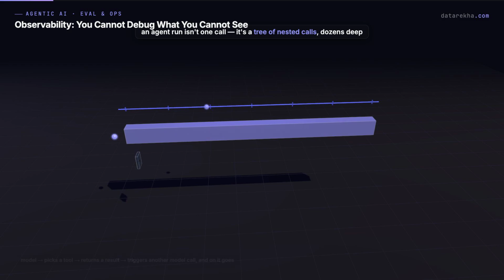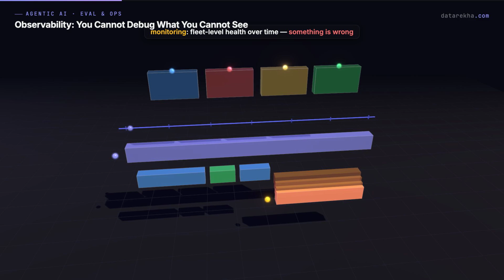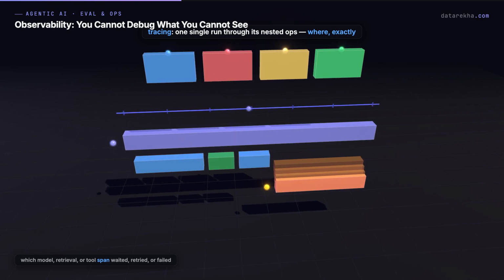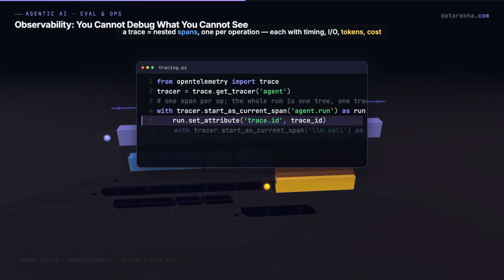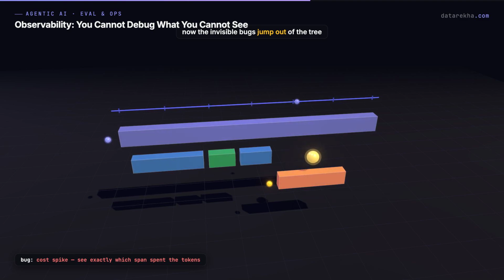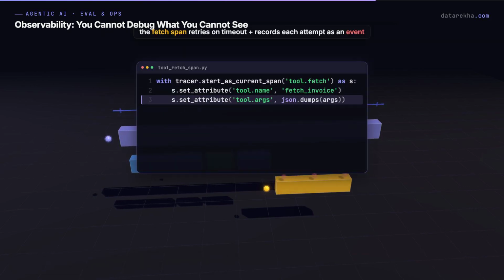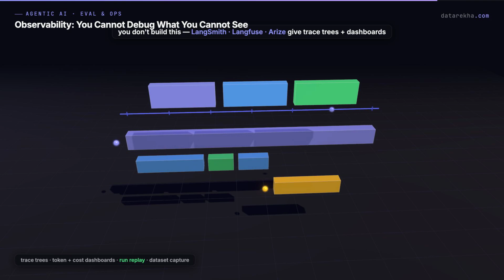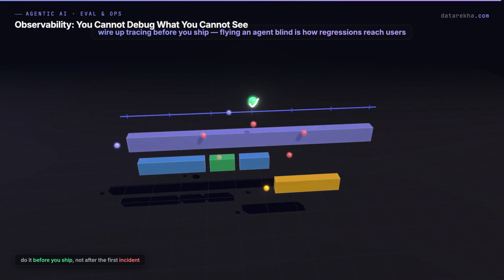Agent Observability — Trace Every Thought, Tool Call and Failure | datarekha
Your agent gave a wrong answer, or cost five dollars, or hung for thirty seconds, but you open the logs, read the final output, and it tells you nothing about why, because an agent run is not one call, it is a tree of nested calls sometimes dozens deep. The core idea is that to debug an agent you have to see the whole run, not the final line, and that is what a trace gives you. First separate two words: monitoring aggregates health across many runs, request rate, error rate, p95 latency, cost, and tells you that something is wrong, while tracing follows one run through its nested spans and tells you where. In practice they pair up. A trace records the full execution as nested spans carrying timing, inputs and outputs, token counts, and cost, and suddenly invisible bugs jump out, retry loops, wrong tools, cost spikes. You do not build this yourself, since LangSmith, Langfuse, and Arize give you trace trees and increasingly speak OpenTelemetry, and captured traces become the seed for your eval sets.